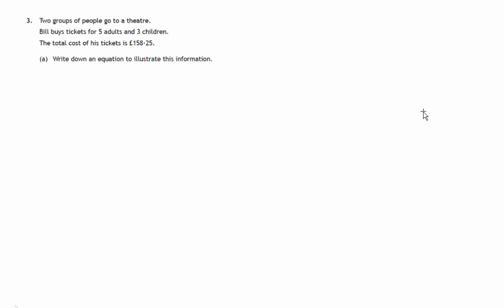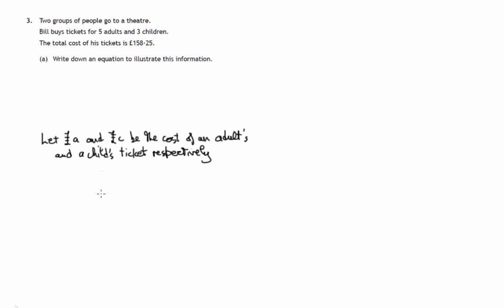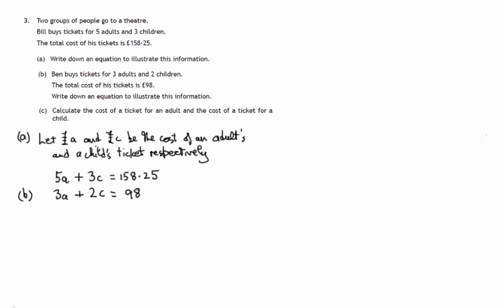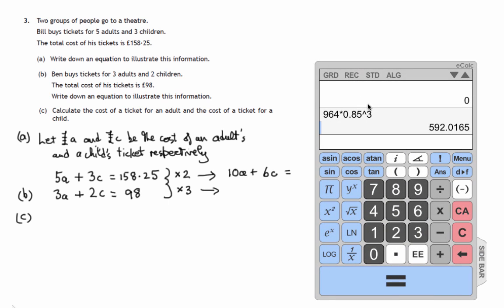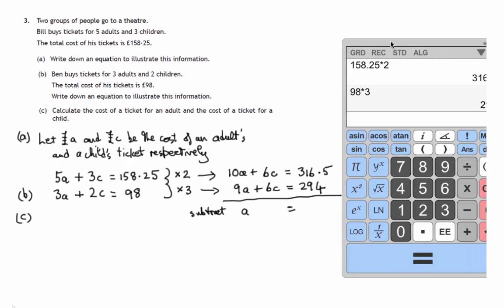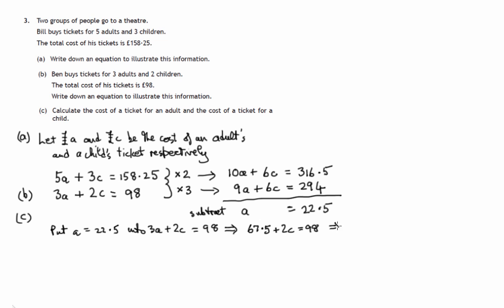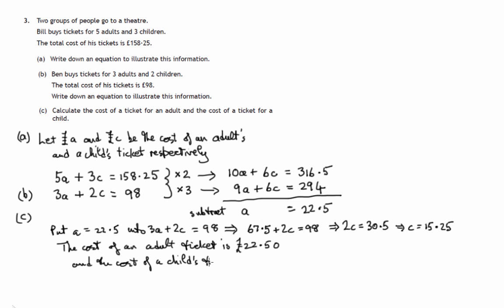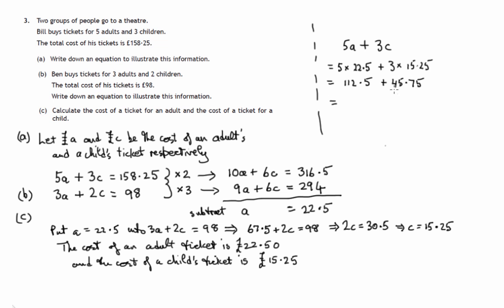Q3 Paper 2 SQA 2014 National 5 Mathematics Exam.